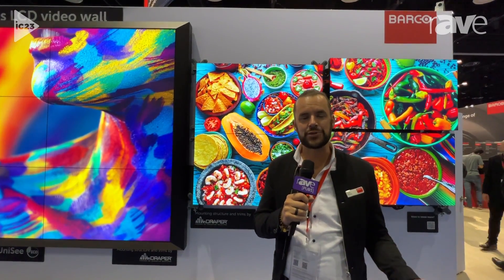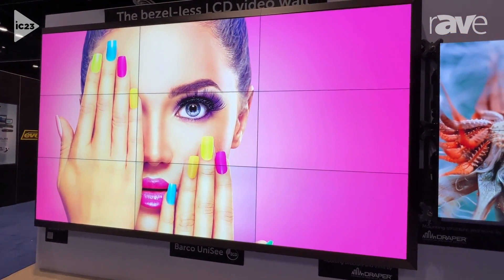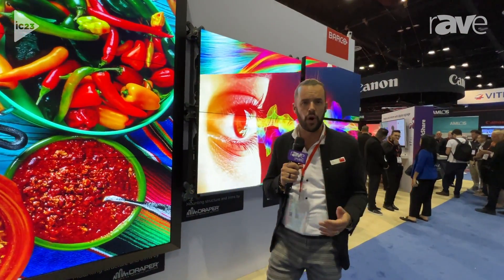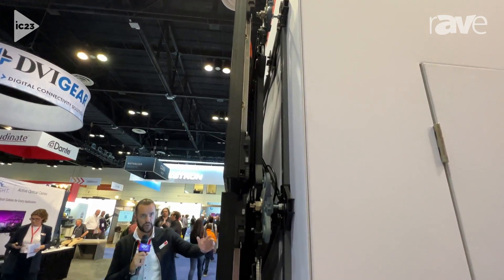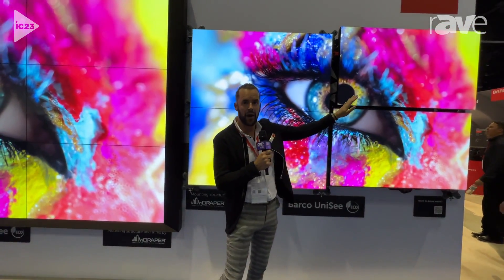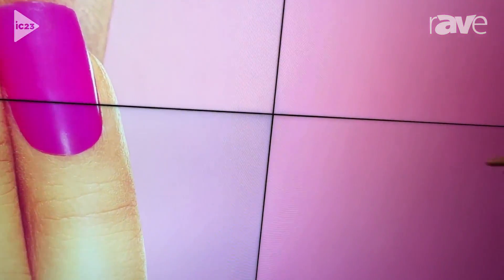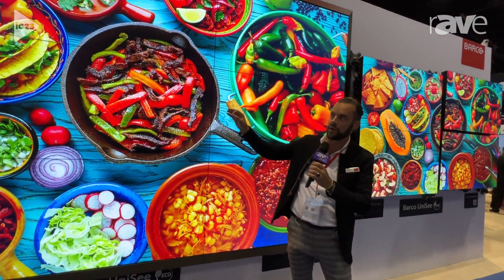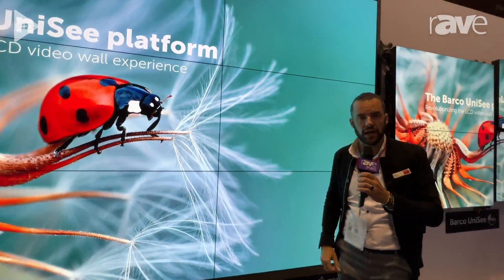InfoComm 2023: Barco Presents the UniSee Bezel-Less Tiled LCD Video Wall With 700-Nit Displays